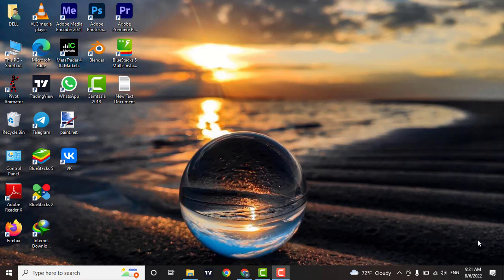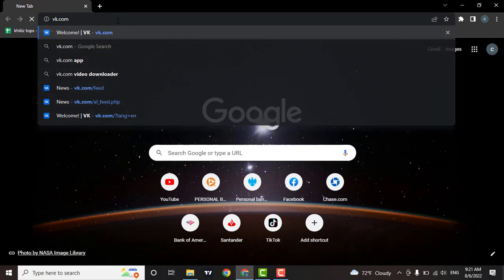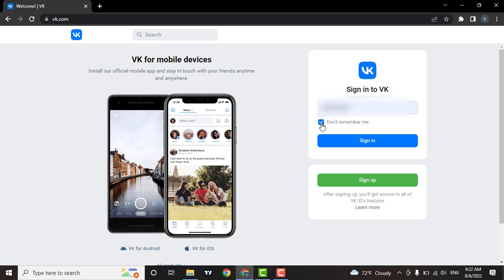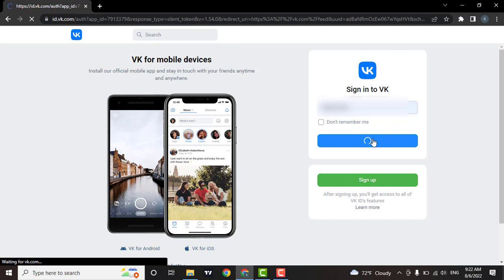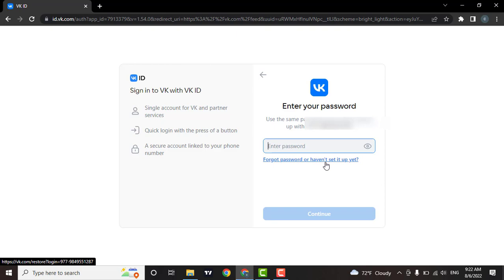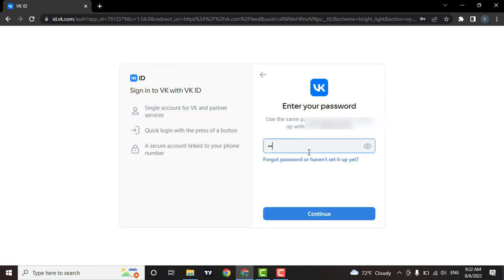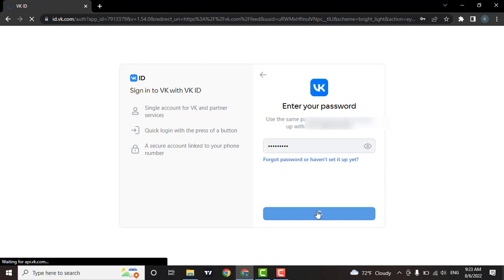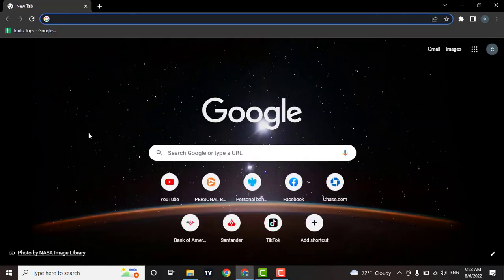How to Login VK Account || Sign-In VK Account || VK 2022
Confused about how to login to vk account? This video explains the exact steps on how to login to vk account. Make sure you watch the video till the end to learn it in much detail on how to login to vk account. Type in the one which you used to create your account. When you're done, click on Sign In. Now enter in the password that you have created. If you have forgotten your password, you can click on this link and recover your password.